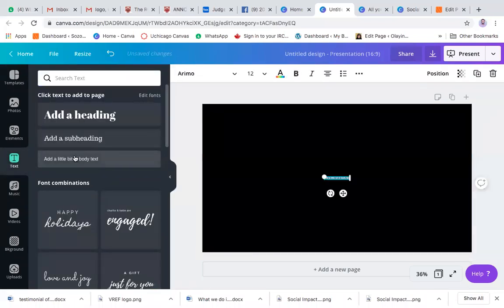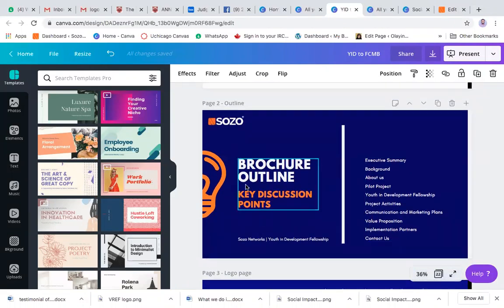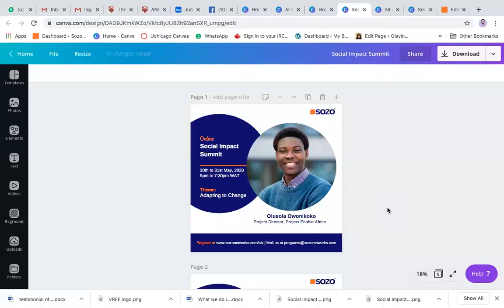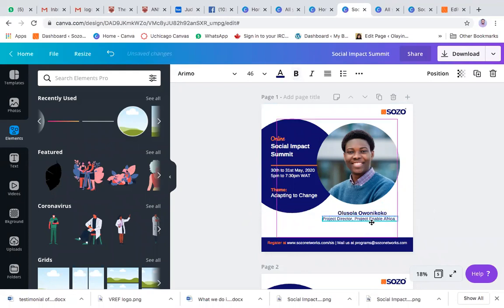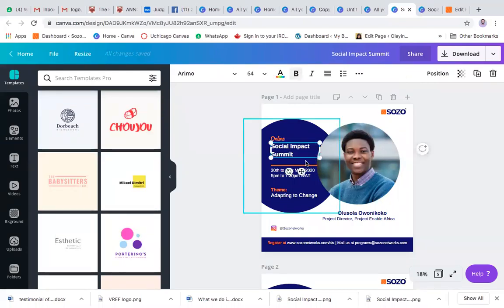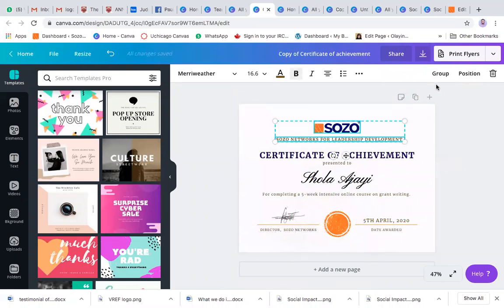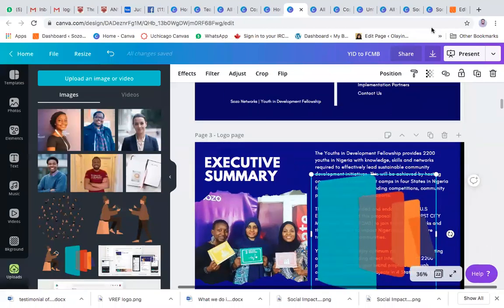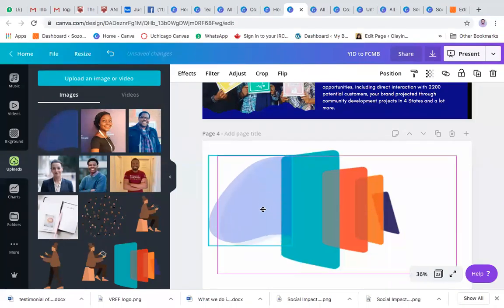Sozo Internal Training on Canva Design